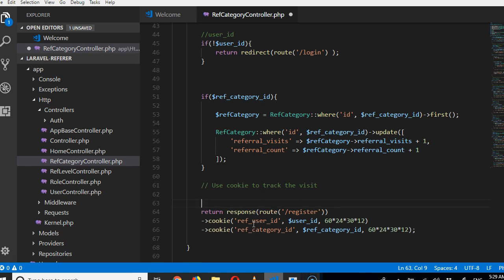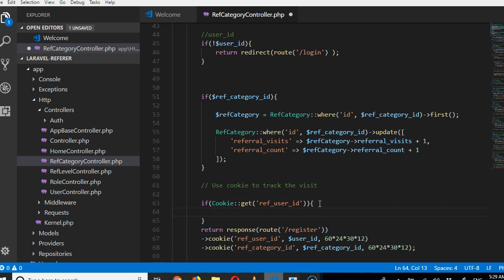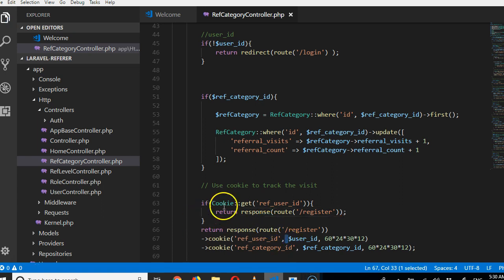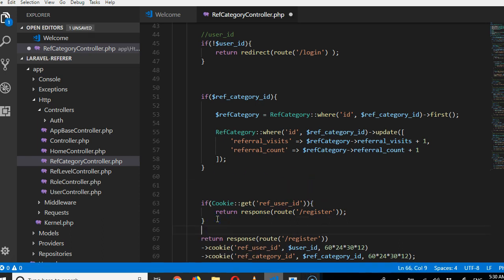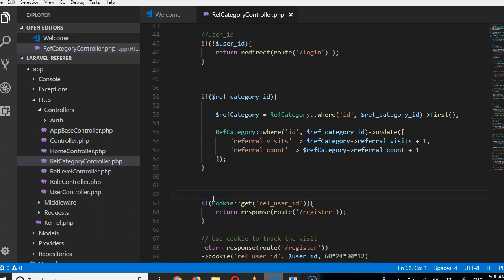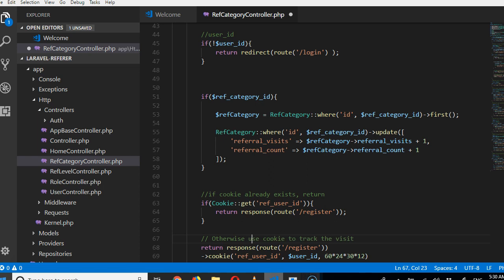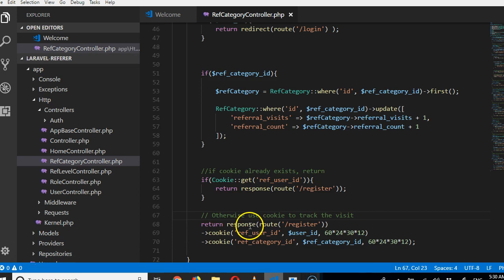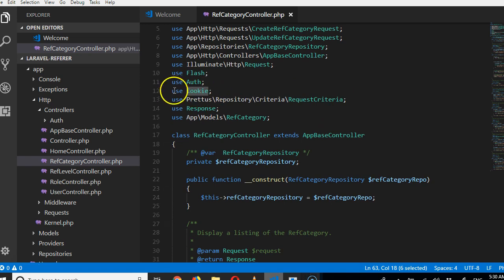Laravel referrer 28 check if cookie already exists